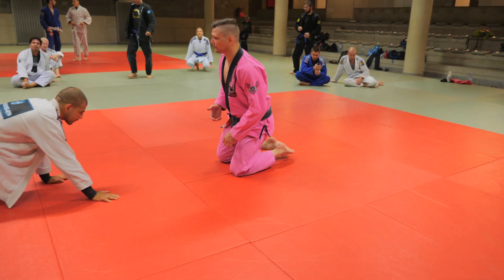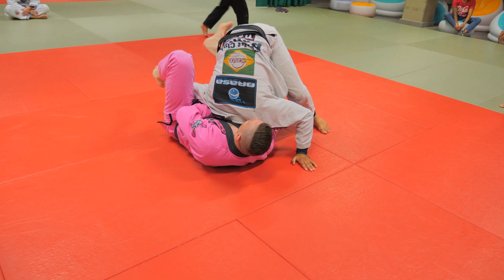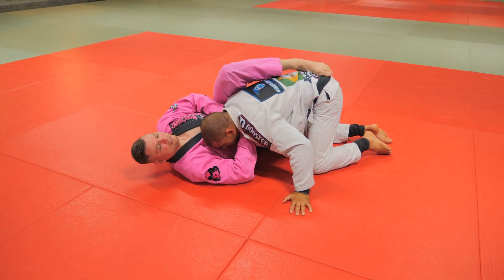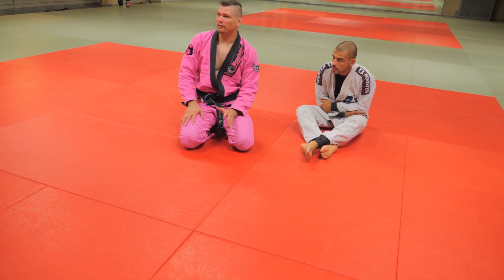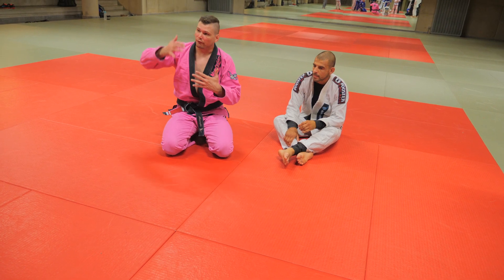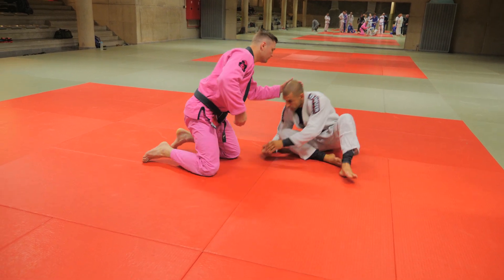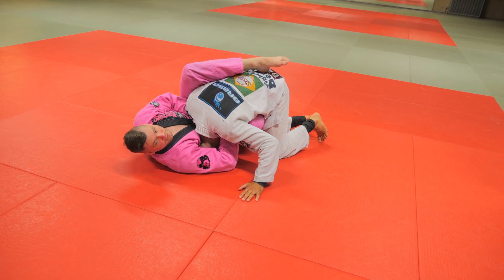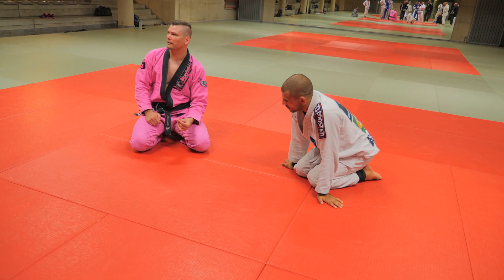Easy Ten Finger Guillotine for Beginners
David Morcegao shows you the easiest way to get started with the 10 Finger Guillotine.

FILMED ON:
THE SWEET 4K CAMERA I USE:

White balance card:
UK & EUROPE